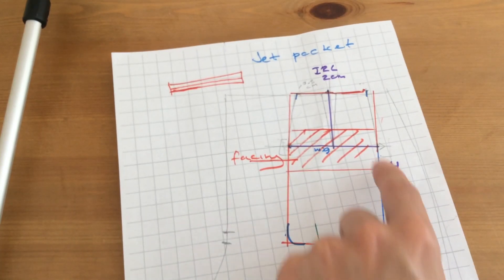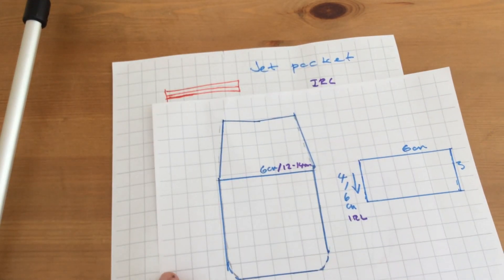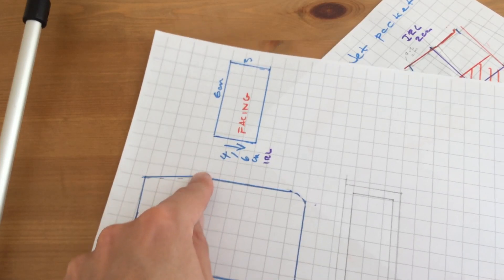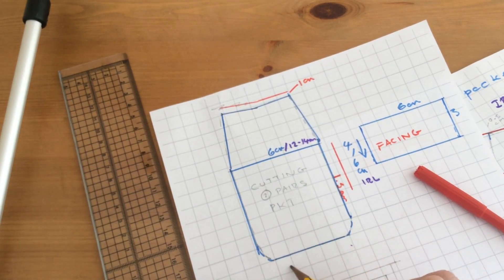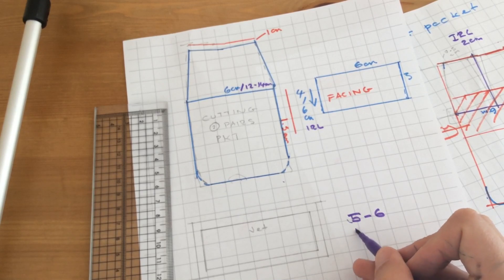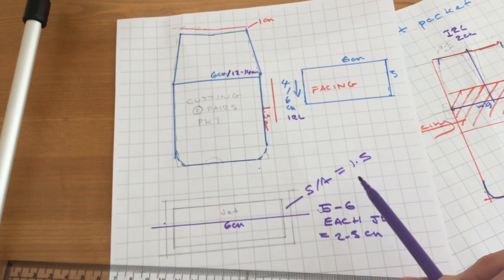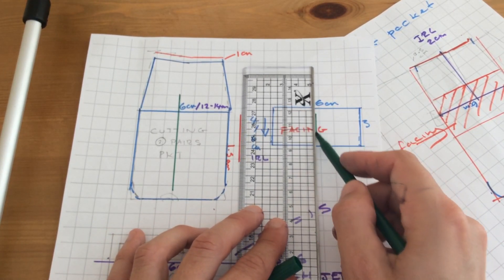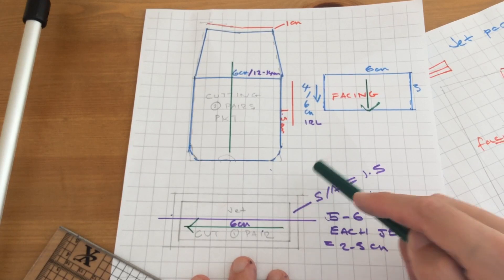Jet pocket part 2